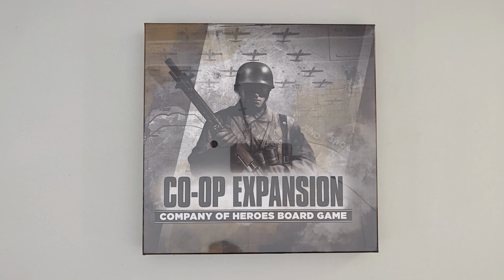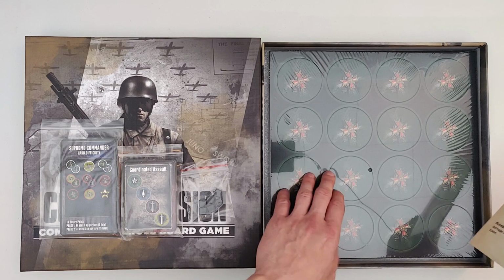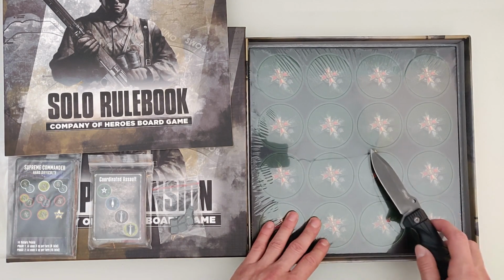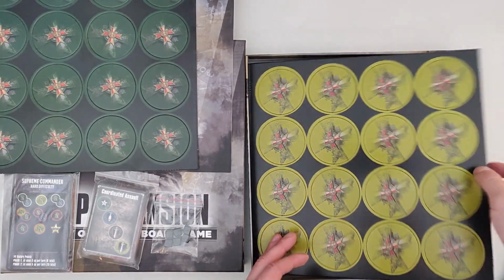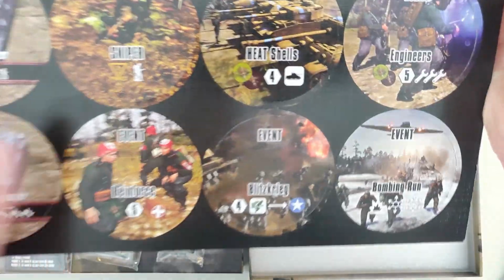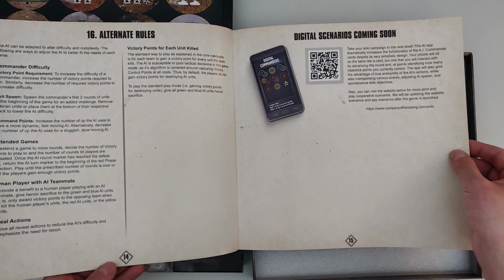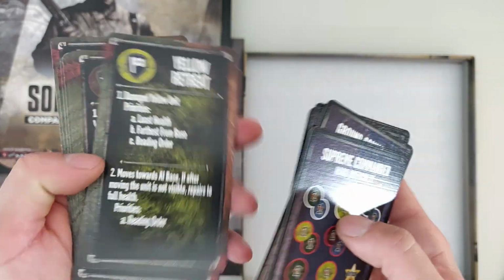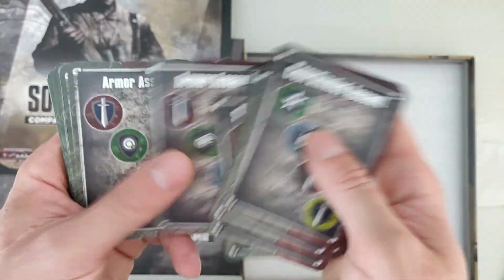Company of Heroes: Solo & Co-op Expansion - Unboxing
Showing the content of the Company of Heroes: Solo & Co-op Expansion.